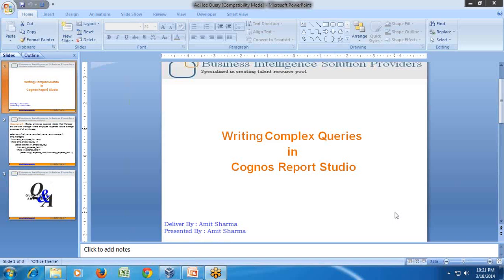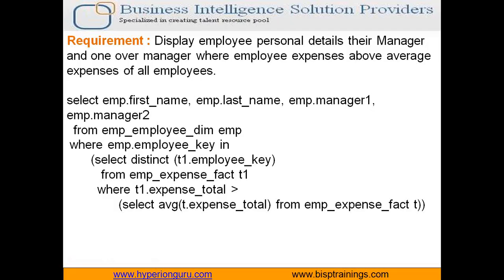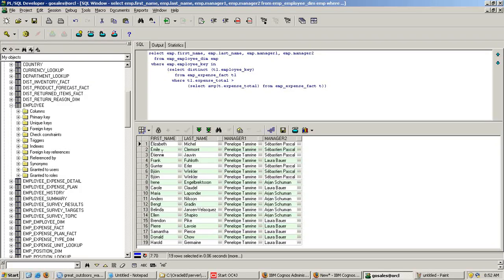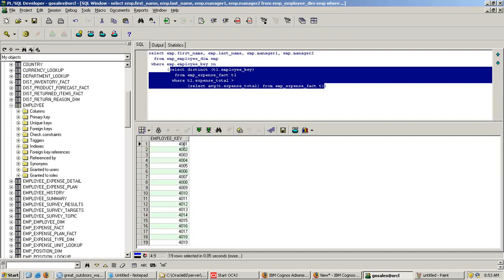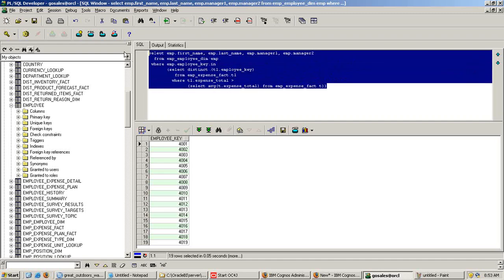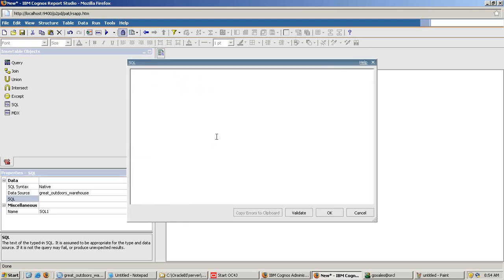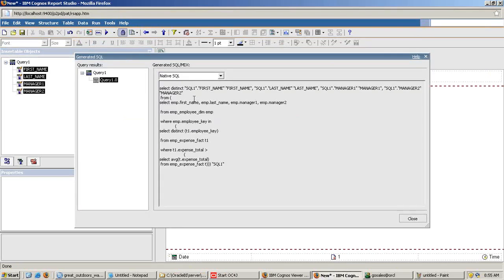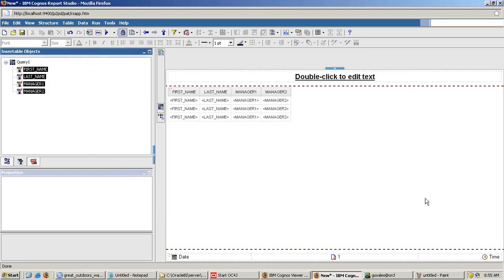Complex SQL in Report Studio